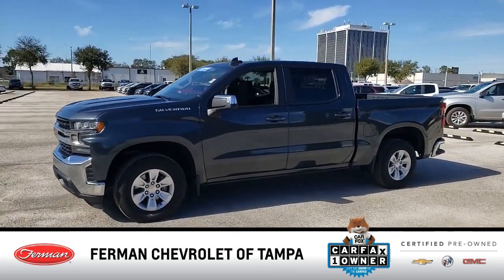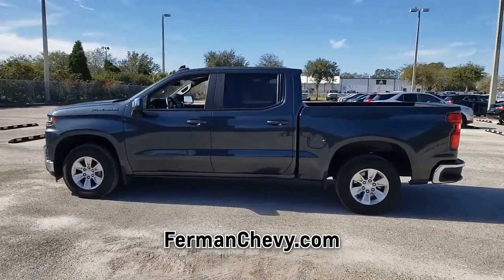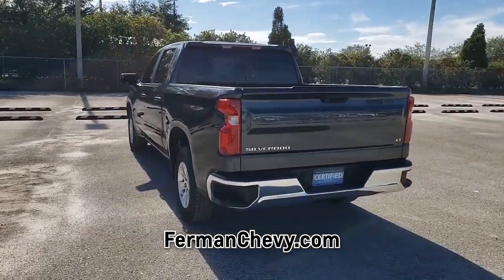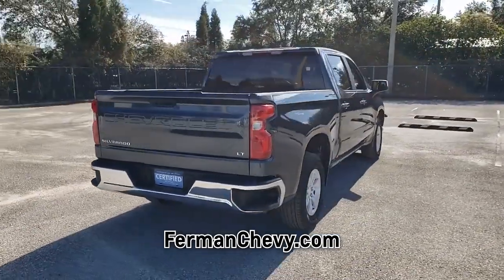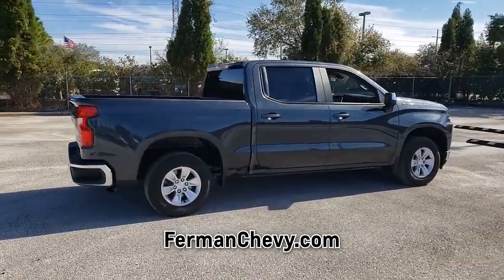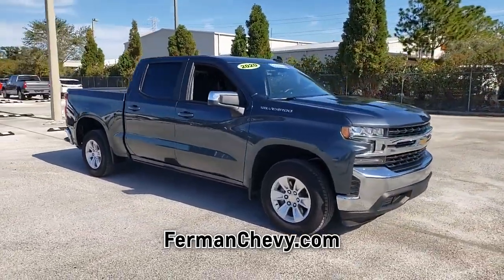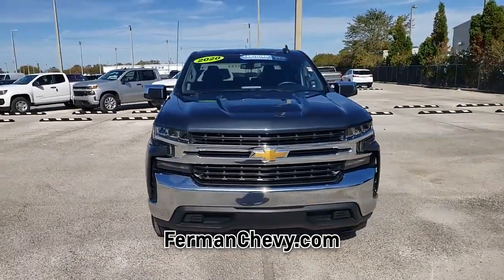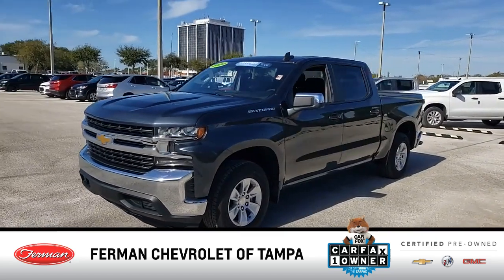USED 2020 CHEVROLET SILVERADO 1500 2WD Crew Cab 147" LT at Ferman Chevrolet Tampa (USED) CF153...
This is a USED 2020 CHEVROLET SILVERADO 1500 2WD Crew Cab 147" LT offered in Brandon Florida by Ferman Chevrolet Tampa (USED) located at 9751 Adamo Drive, Tampa, Florida

Stock Number: CF15326